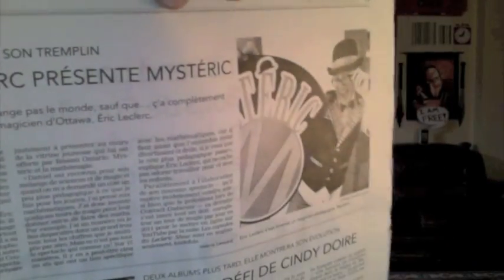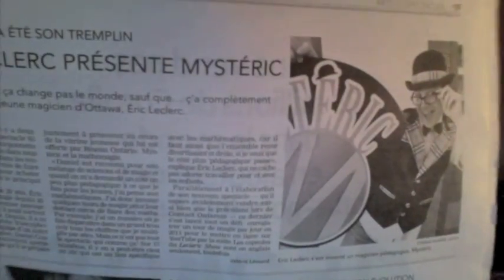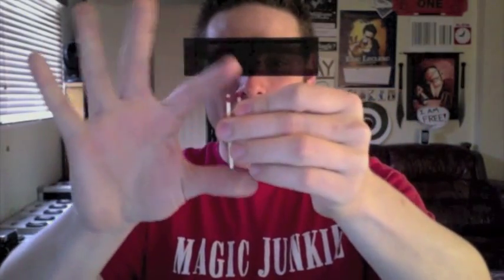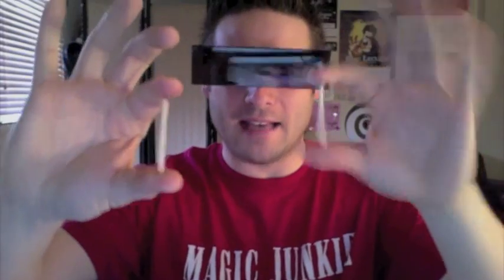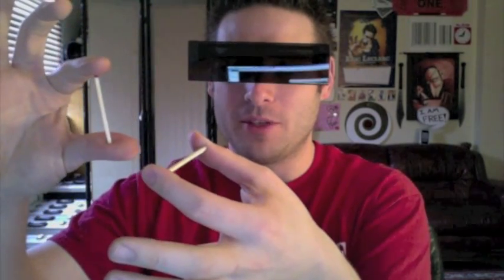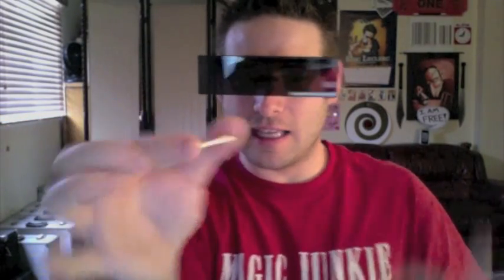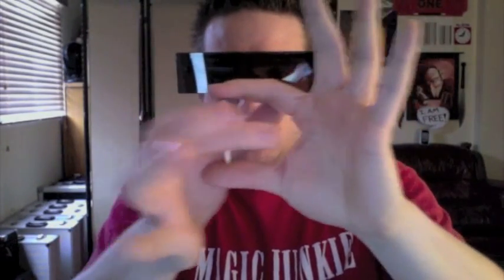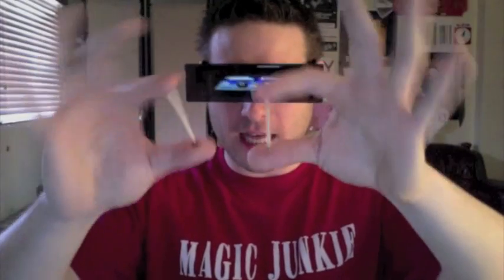Crazy Magic Trick!! Linking Matches!!! - Day 12 of 365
A modern day magician's 365 project. Day 12!

Please like my Facebook page.. Mark Zuckerberg did!